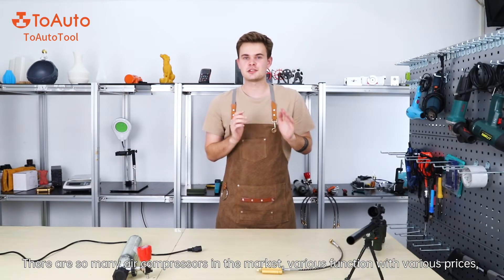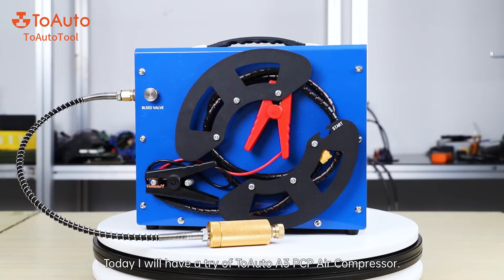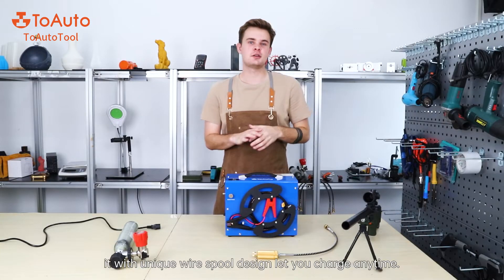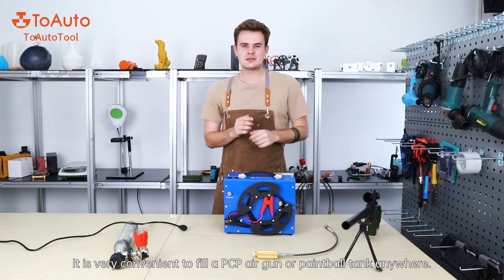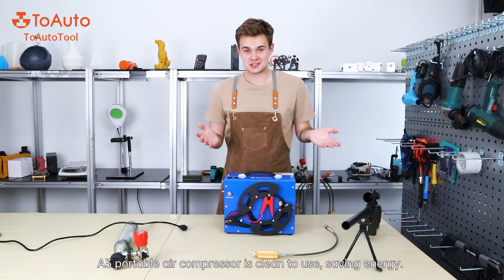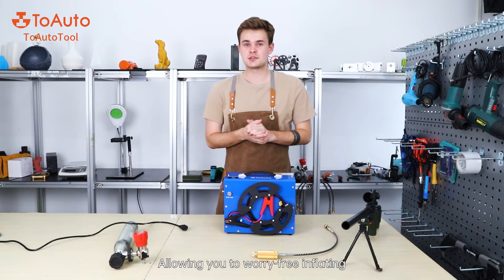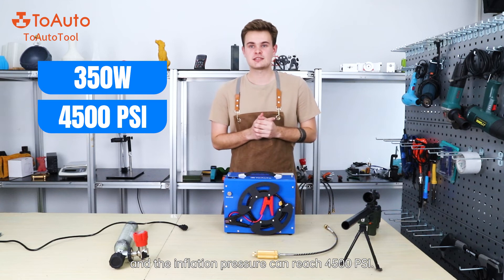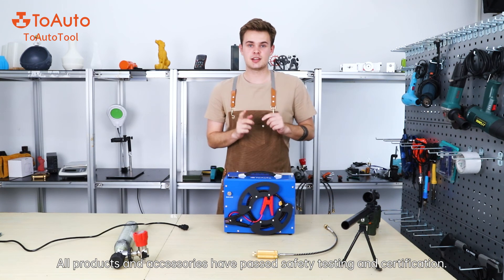A Cost-Effective PCP Air Compressor, What Advantages should it have?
Hello Guys, today we will introduce a new PCP Air Compressor in this video, it is with Wire Spool Design and Built-in Power Adapter, it can be powered by 110V AC at home or 12V car battery in the field (current above 40A). It is very convenient to fill your PCP air gun or paintball tank anywhere.

As a POWERFUL PCP COMPRESSOR, this A3 air tank equipped with advanced motor power up to 350W, and the inflation pressure can reach 4500 PSI/300 Bar/30Mpa, which can meet the air pressure requirements of most air guns. Inflating Speed: 500CC tank, from 200BARS to 300BARS takes about 8 minutes; from 0BARS to 300BARS takes about 20 minutes. The maximum inflation tank is limited to 30ci (0.5L).

Lear more and ready to buy